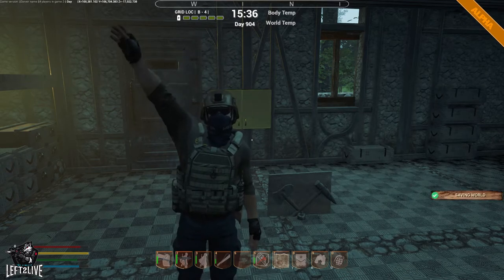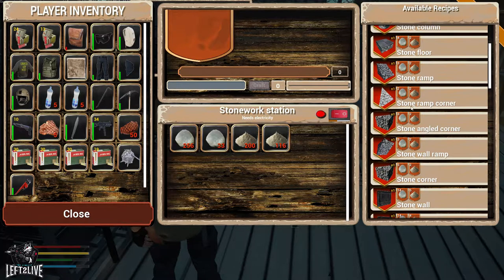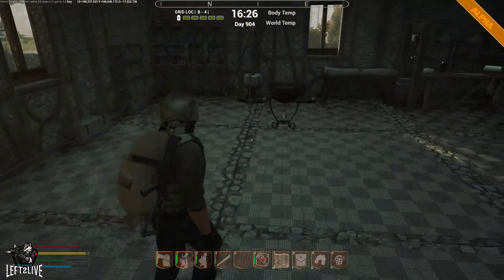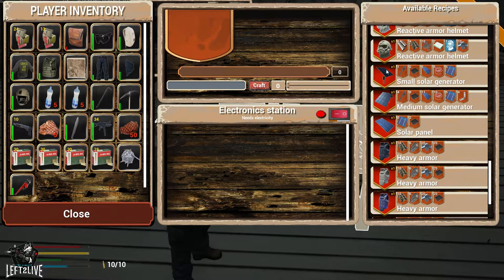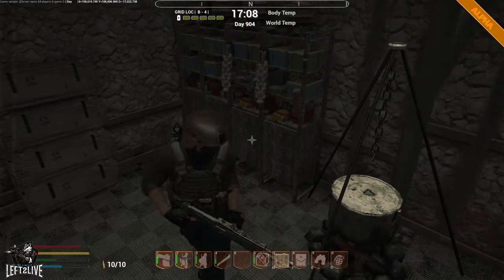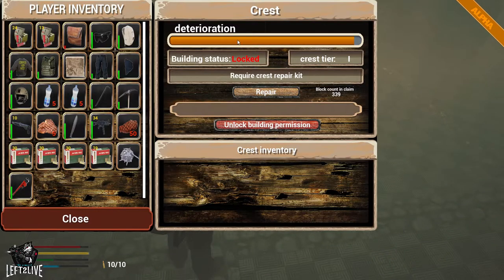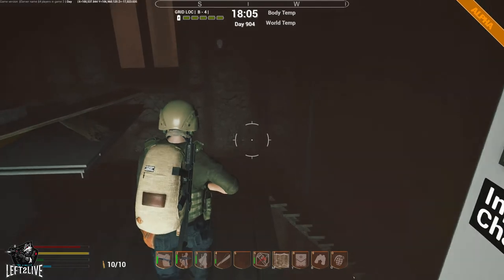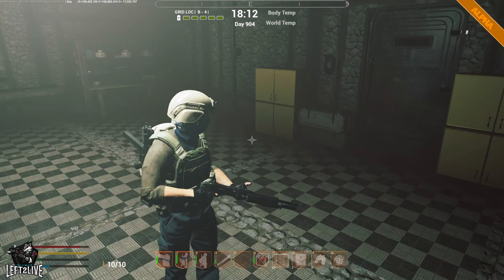Road to eden tutorial: Advanced base